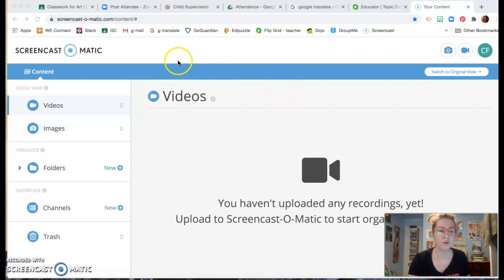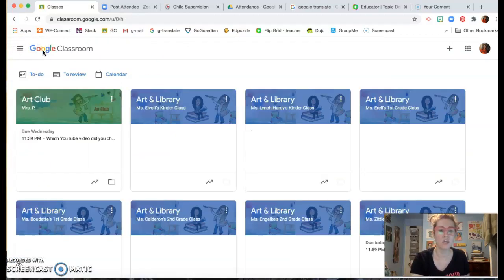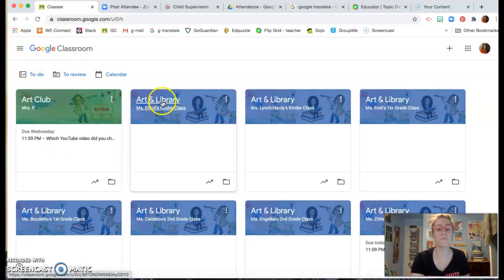W3 Art Club 2020